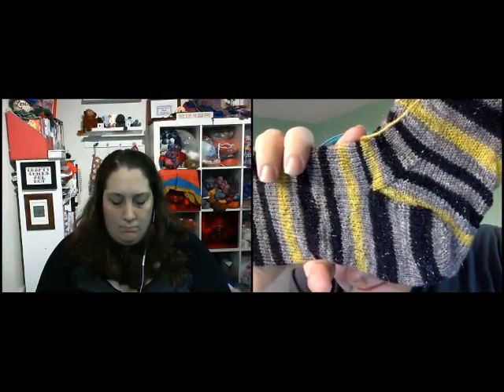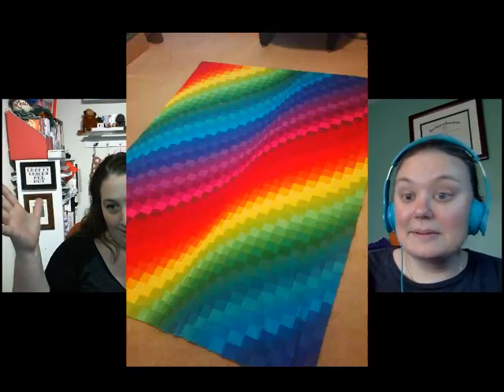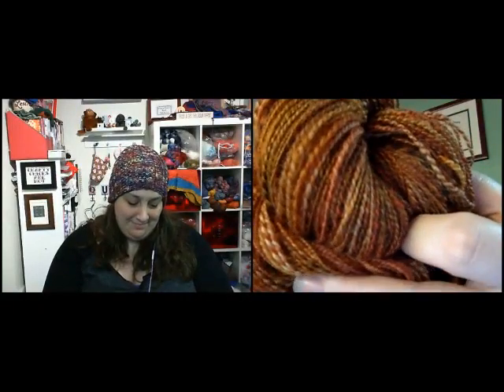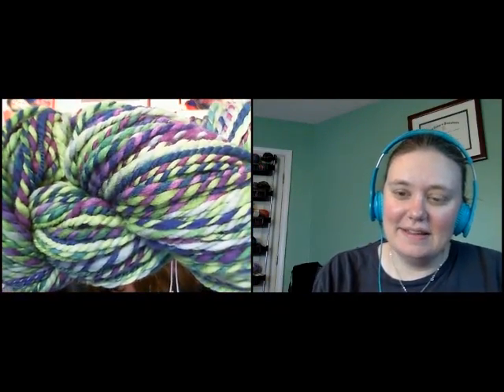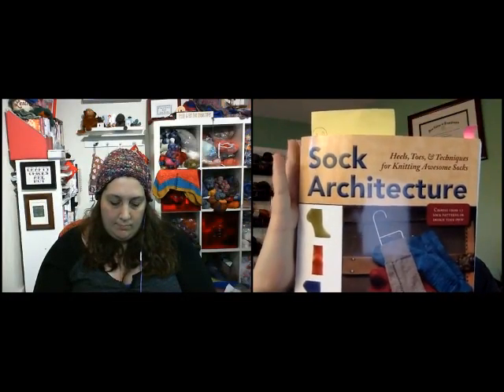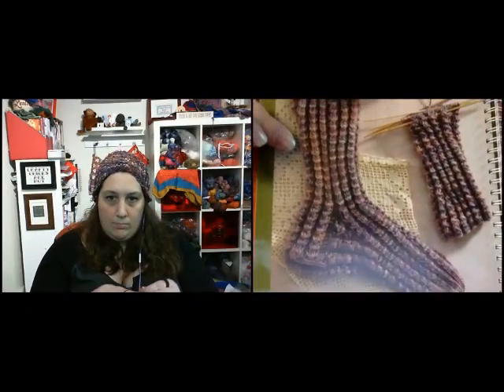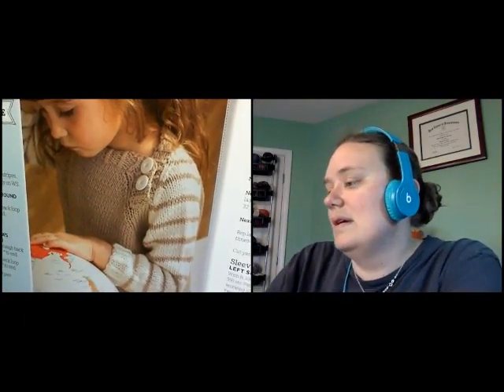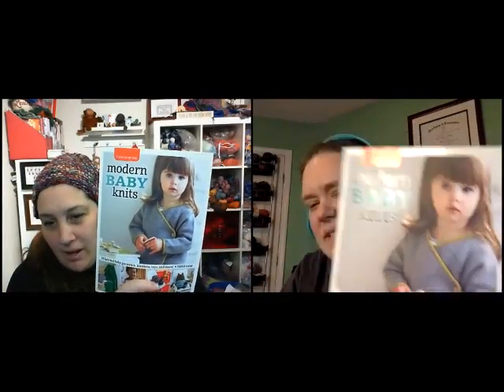TheKnitGirllls Ep298 - Lies We Tell Ourselves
This week we have knitting, spinning, a bit of quilting, and review Tanis Gray's '3 Skeins or Less Modern Baby Knits'.